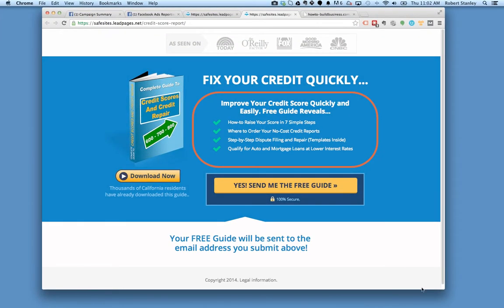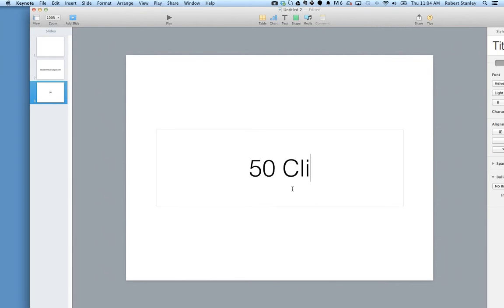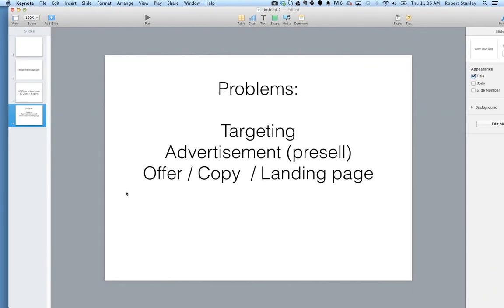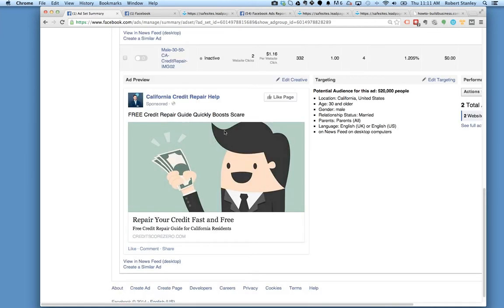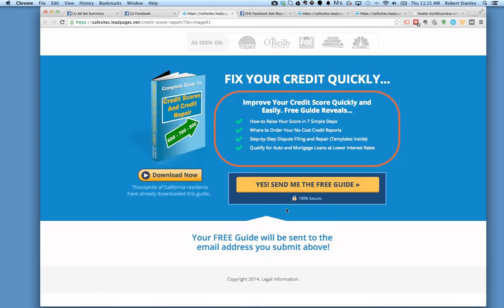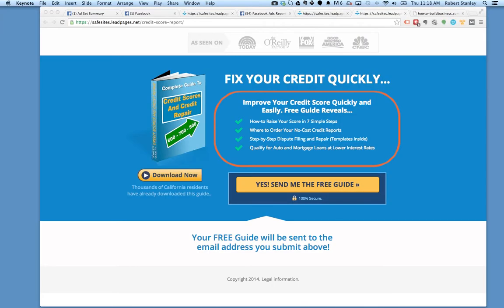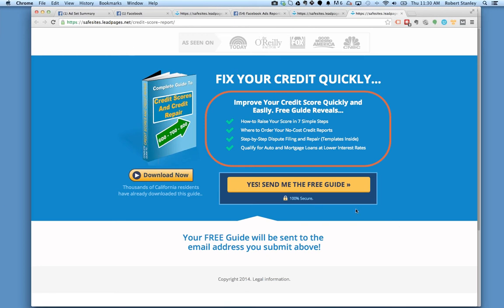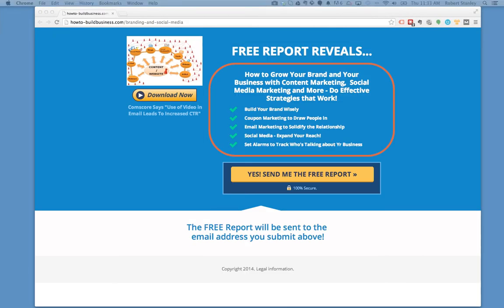Facebook Advertising Case Studies - Examples and funnel reviews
Facebook Advertising Case Studies and Examples

This training is all about Facebook advertising with a few specific examples and a personalized funnel review for one of our weekly training attendees.

Good advice and ideas for anyone interested in running Facebook ads.